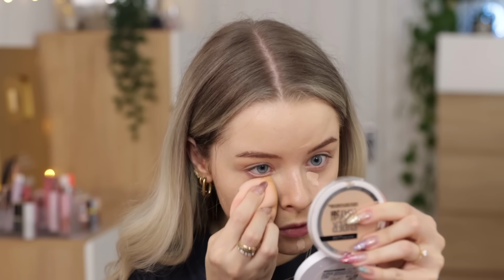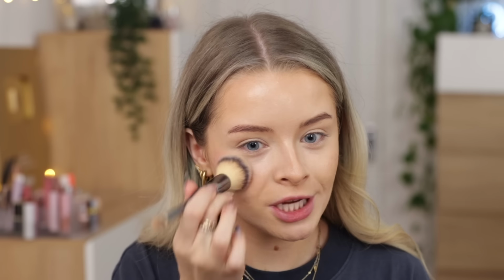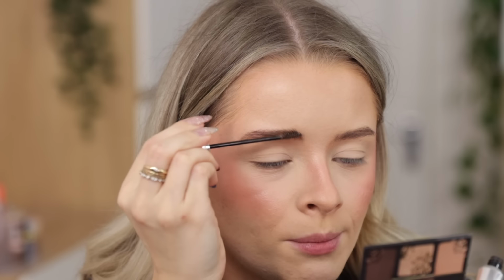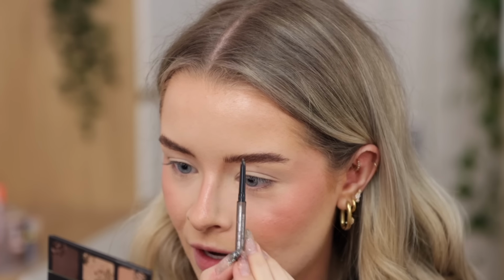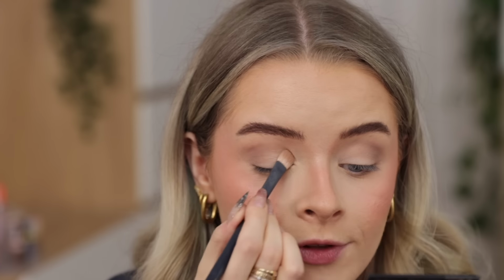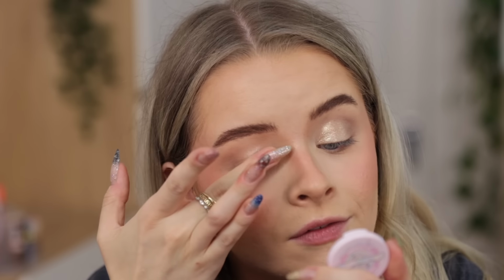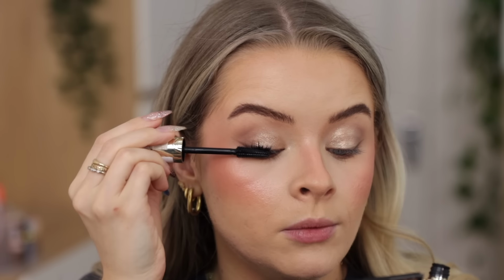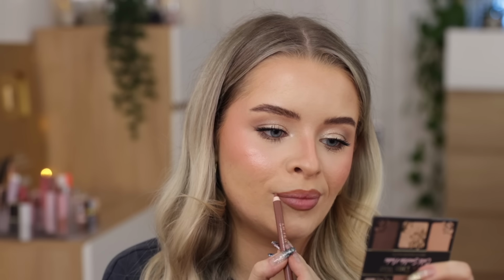My current FAVOURITE MAKEUP PRODUCTS! July 2024 (Lots of drugstore makeup!)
-Filming equipment:
Canon 90d